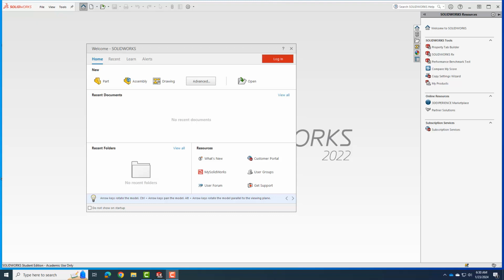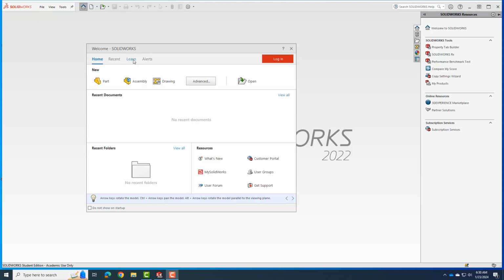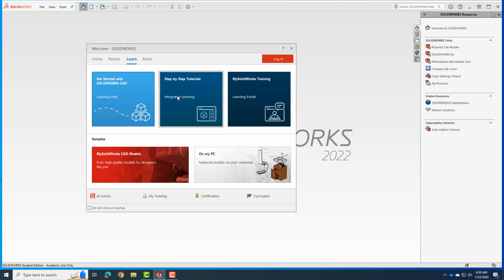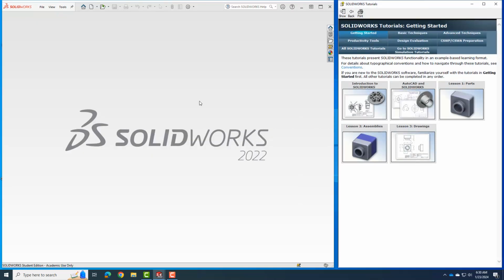Find the tutorials in SOLIDWORKS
To be able to complete the pre-lab assignment for BME 214L